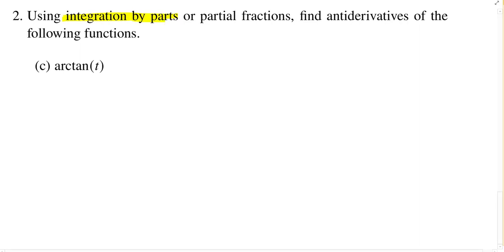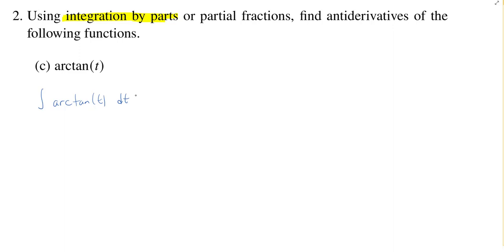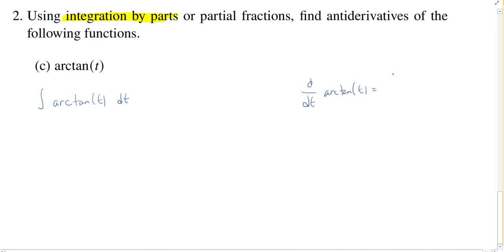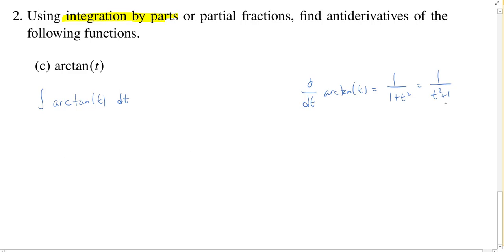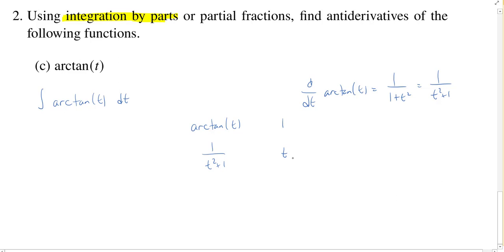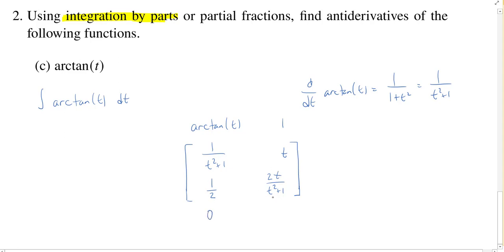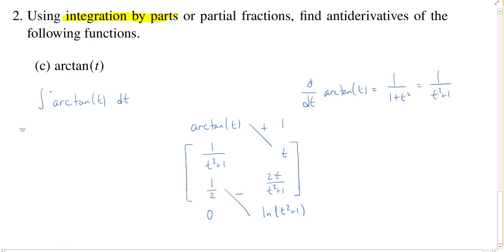When You Only Know the Derivative, Superquiz 2, Problem 2c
We antidifferentiate arctan(t) by using integration by parts, allowing us to differentiate arctan(t) rather than integrating.